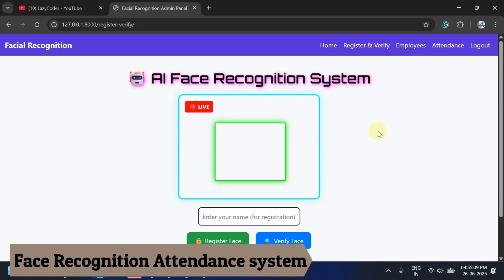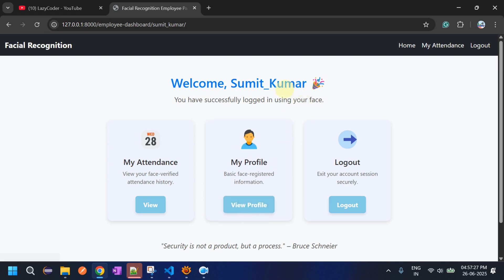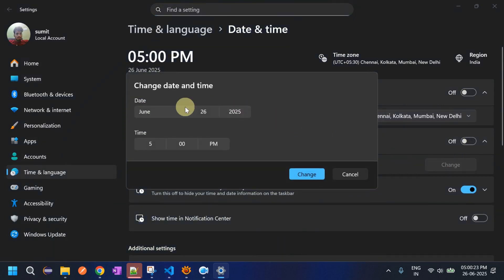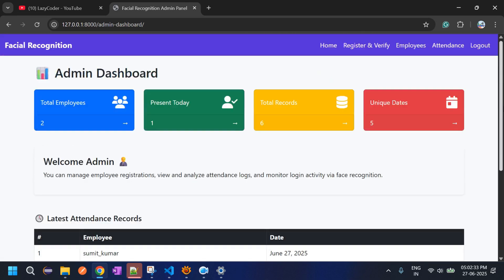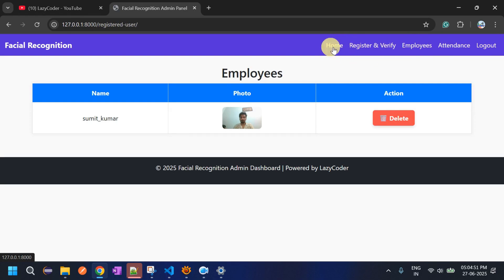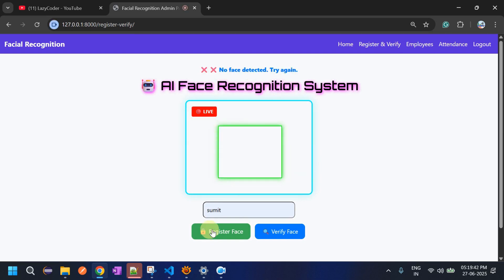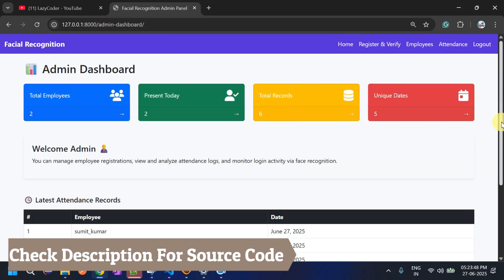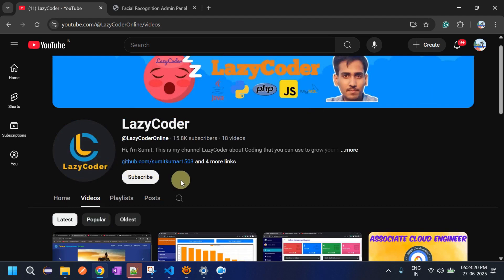Face Recognition Attendance System Project | Face Recognition Login System | LazyCoder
Hi, LazyCoder 😴💤

Source Code Is Paid - 700 Indian Rupees or 10$

🎯 Key Features of the Project:

✅ Admin Functionalities:

Register employees using their Face ID.

View and delete total registered employees.

View and delete employees’ attendance records.

Access detailed attendance reports.

Verify an employee’s face for identity confirmation.

Prevents duplicate registrations - Same face cannot be registered again.

Register multiple employees with unique face IDs.

✅ Employee Functionalities:

Login securely using Face ID (no password needed).

Only registered employees can access the system.

Attendance is automatically marked once the face is recognized.

If an employee logs in multiple times on the same day, only one attendance record is created.

Employees can view only their own attendance and cannot modify it.

This project is developed for demo purposes and it's not supposed to be used in the actual application.